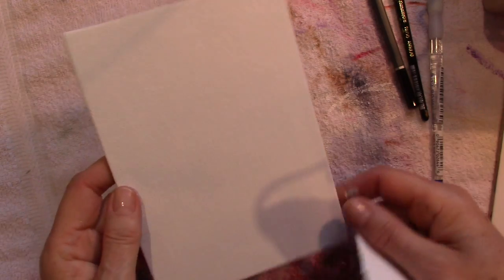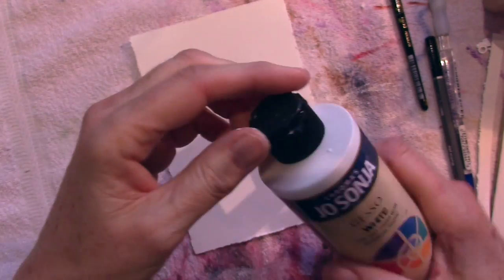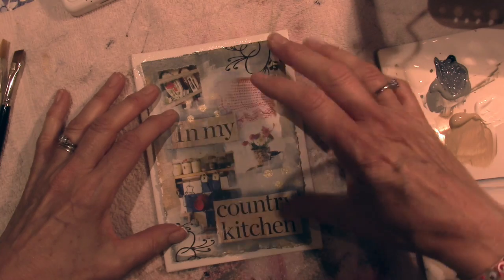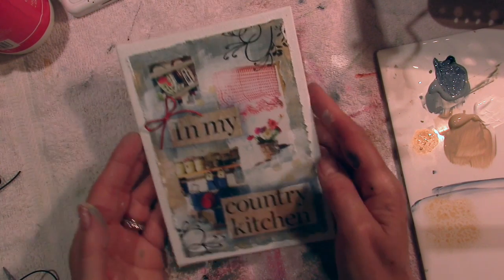Mixed media collage on canvas - start to finish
Join me as I share how easy it is to create a unique mixed media piece using magazines and acrylics. watch me add soft shadows as a finishing touch.

for workshops, pattern packs etc